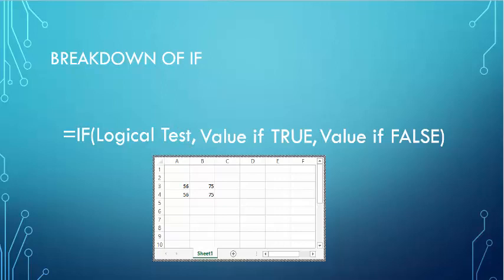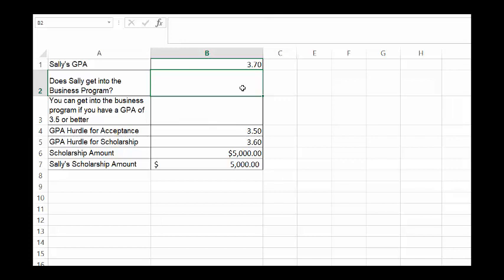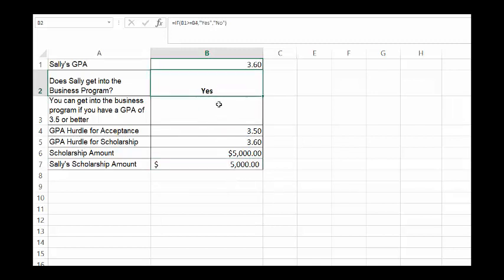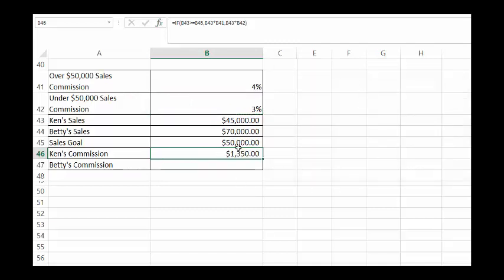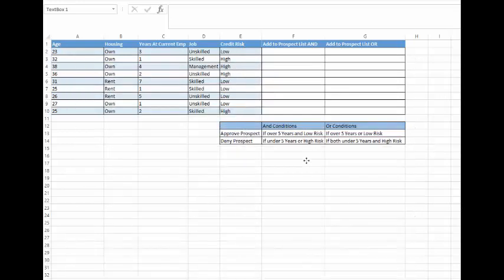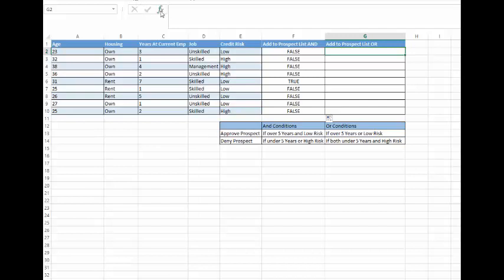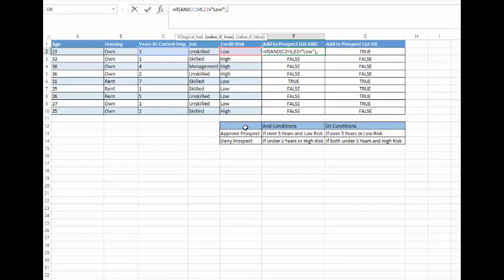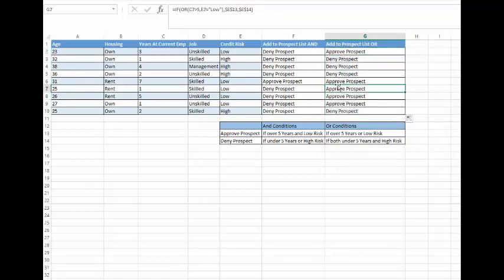Logical Functions Video